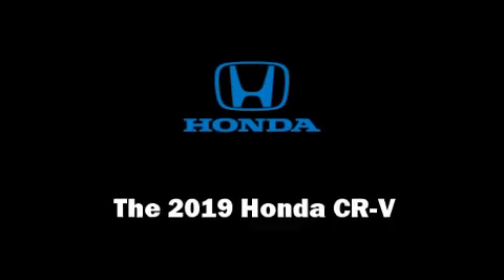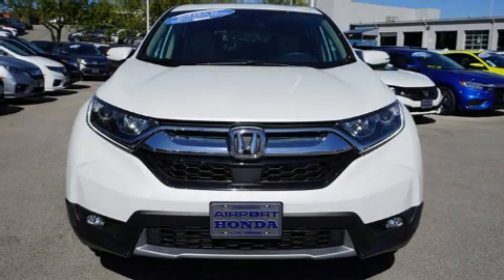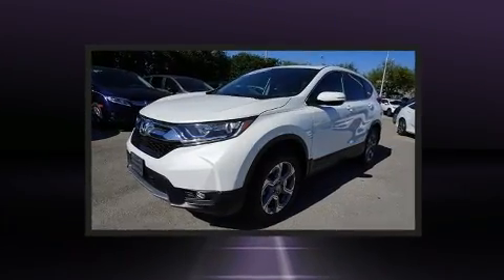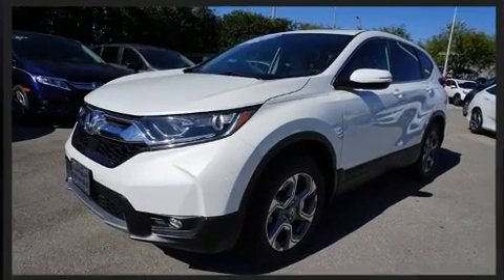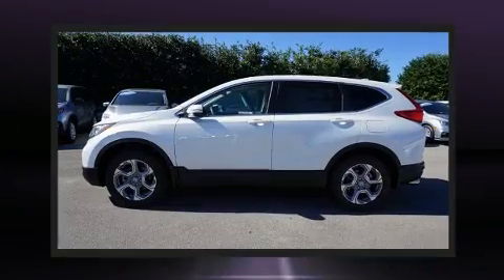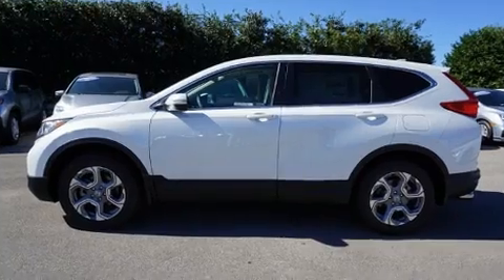2019 Honda CR-V EX AWD in Alcoa, TN 37701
Airport Honda
3069 Alcoa Highway

Load your family into the 2019 Honda CR-V. It features all-wheel drive versatility, an automatic transmission, and an efficient 4 cylinder engine. A turbocharger further enhances performance, while also preserving fuel economy. Honda infused the interior with top shelf amenities, such as: a trip computer, front fog lights, tilt steering wheel, turn signal indicator mirrors, power windows, remote keyless entry, and a blind spot monitoring system. For drivers who enjoy the natural environment, a power moon roof allows an infusion of fresh air. Audio features include an AM/FM radio, and 6 speakers, enhancing the audio experience throughout the interior. Take assurance in side curtain airbags, providing head protection in the event of a severe collision. Our knowledgeable sales staff is available to answer any questions that you might have. They'll work with you to find the right vehicle at a price you can afford. Stop by our dealership or give us a call for more information.